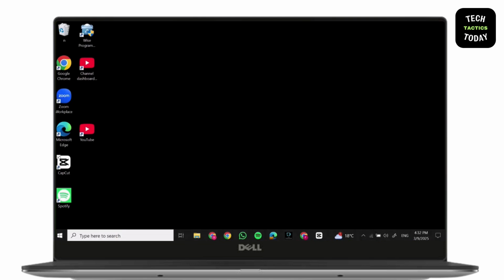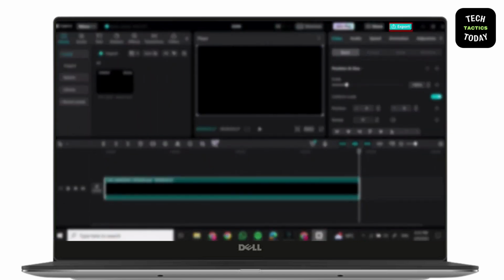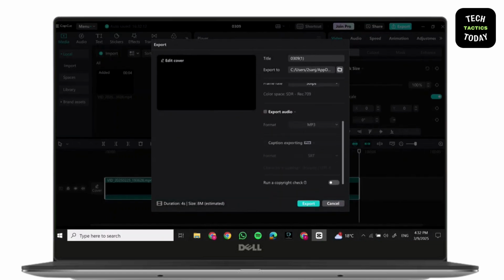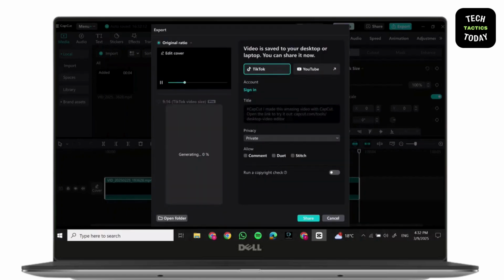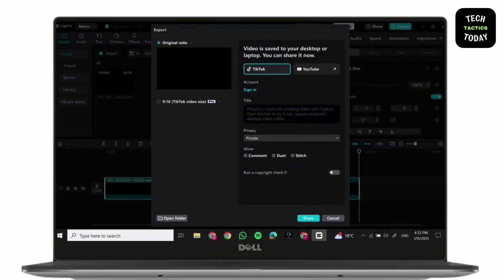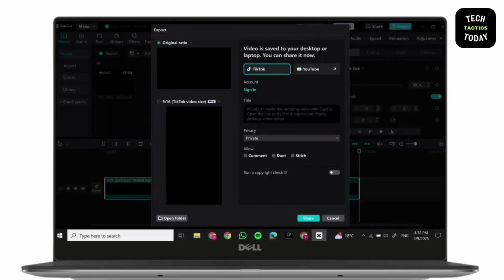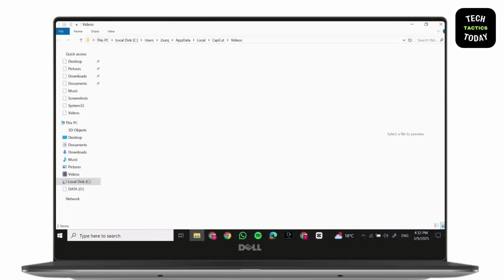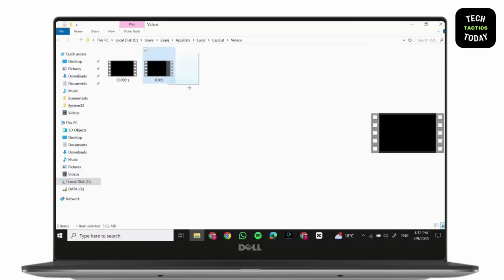How to Save Export Video On CapCut PC 2025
Welcome to our step-by-step guide on "How to Save Export Video On CapCut PC 2025"! If you're new to CapCut on PC or need help with exporting your videos, this tutorial will walk you through the entire process. We’ll show you how to save and export your video projects efficiently on CapCut for PC, ensuring high-quality output for your creative work. Whether you're making a vlog, short film, or any type of video content, this video will help you master the export feature on CapCut PC 2025.

Timestamps:
00:05 How to save and export video in CapCut PC
00:25 Export video settings in CapCut PC 2025
00:45 How to choose export resolution in CapCut
01:05 How to save video project in CapCut PC
01:30 How to export CapCut video in different formats

What You'll Learn:

How to export your CapCut project as a video on PC
The best export settings for CapCut on PC 2025
How to adjust resolution and quality during export
Tips for saving videos in various formats on CapCut PC
Solving common export issues in CapCut 2025
How to save and store your CapCut videos for future use